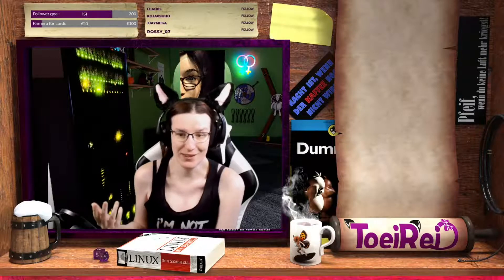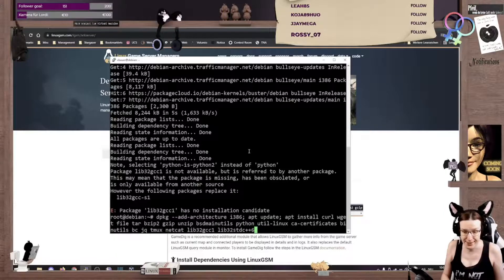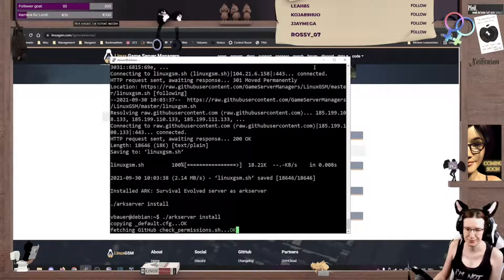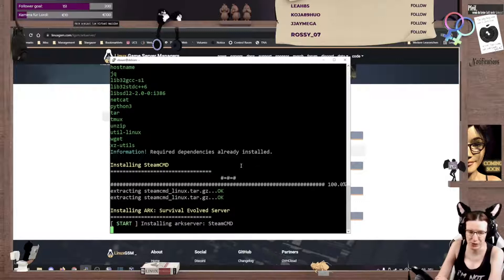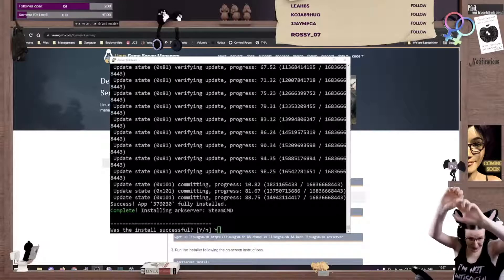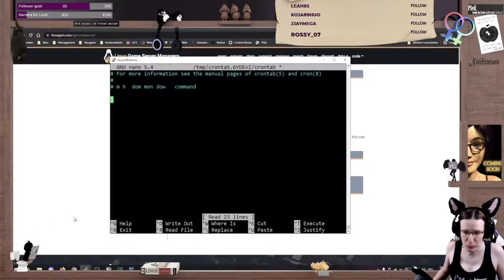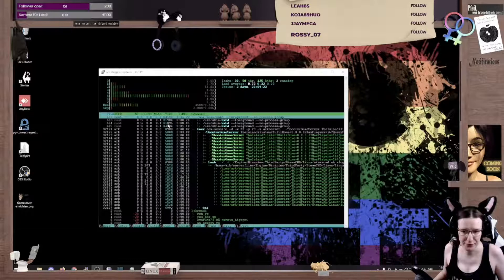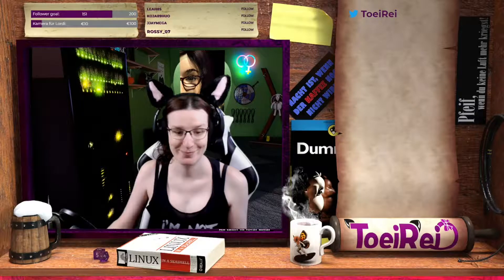How to install a gameserver on Debian Linux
Let's install an ARK: Survival Evolved gameserver on Debian Linux